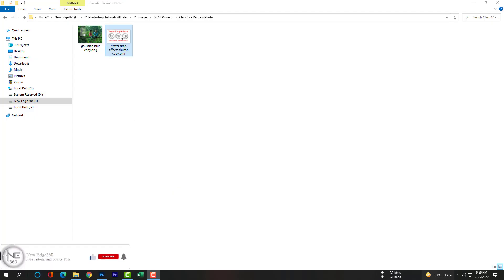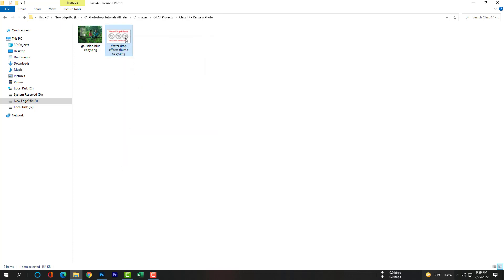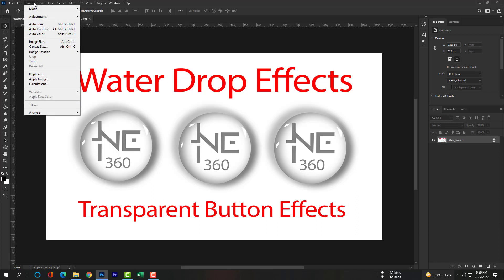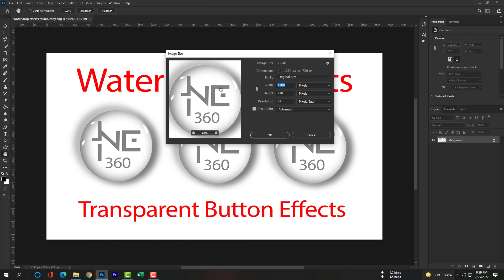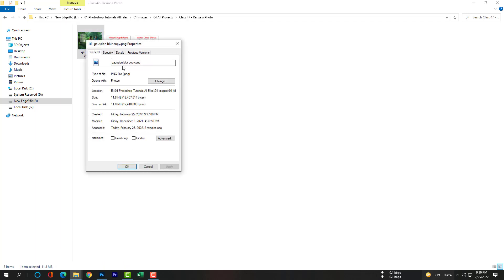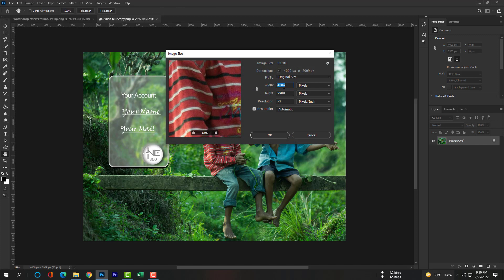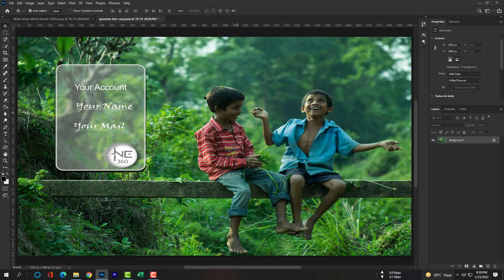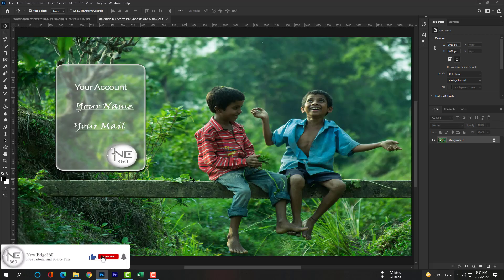How to Change the Size of an Image in Adobe Photoshop CC 2022 - Part 47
Hi, this is Akash your host. In this class, I will show you how to resize an image in photoshop.
Please download these 2 images from the description.
You can see this picture’s dimension is 1280 and 720p.
But want to make it in 1080p.
So how would you do that?
Let’s check the full tutorial.
Open this image with Photoshop, Please.
Please go to image then image size. Your width will be 1920 and the height will be 1080p.
Then hit ok. CTRL+Zero or CMD+Zero to fit to display.
You can see we have increased the image’s dimension.
We can save the image as PNG and check the properties again.
Now we will see how to decrease the image’s dimension without losing image data.
This image’s dimension is too large. We will make 1080p.
Please open this image with photoshop.
The width will be 1920p and the height will be 1080p.
CTRL+Zero or CMD+Zero to fit to display.
You can see we haven’t lost any image data here.
Save this PNG and let’s check the properties again.
You can see in the detail tab this picture’s dimension is now 1920 by 1080p.